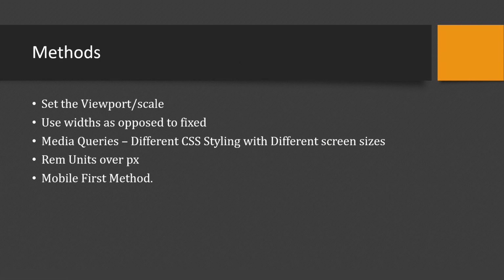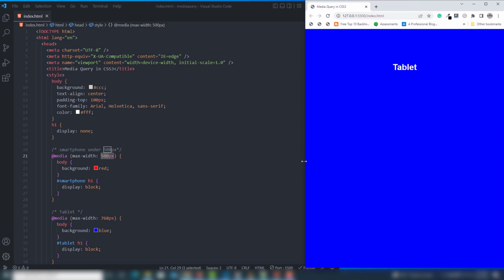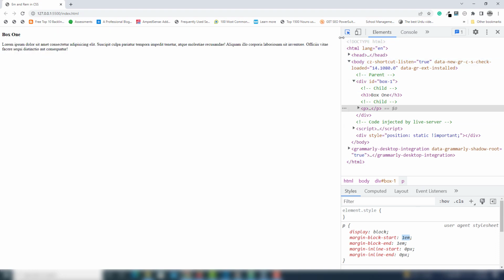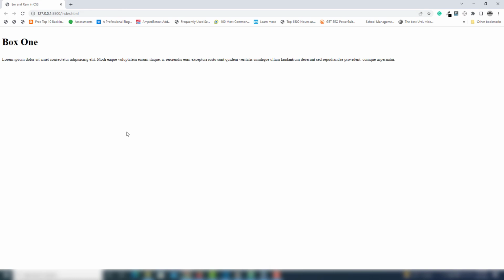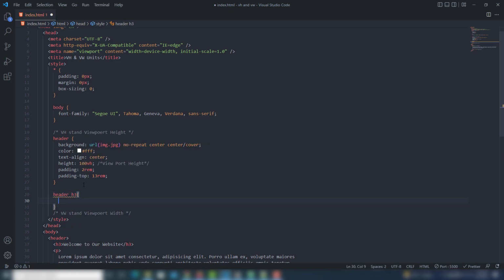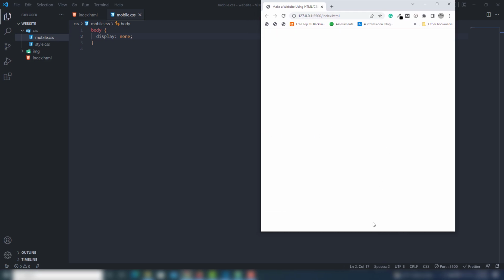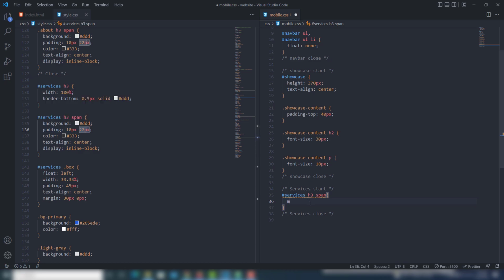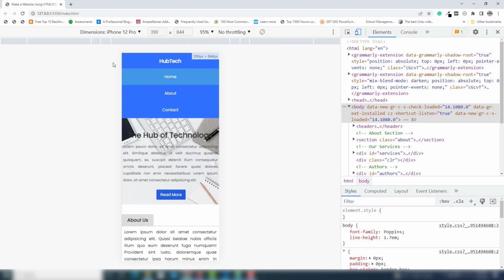Media Query in CSS Full Tutorial | Responsive Layout HTML CSS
in this video tutorial you will learn Media Query in CSS step by step with practically and also you will learn Responsive Layout in HTML and CSS3.

media query is very important and helpful to manage the site layout on different devices, when you will increase and decrease the browser site, then your site don't display perfectly on the web.

So, when you will manage the site with different layout, you need to use media query to manage the screen size layout and display the site on different devices perfectly.

Furthermore, during this time have bunch of new features in CSS3 such as units em, rem, vh and also vw units. You must be know all about it. inside the tutorial you will also learn usage of Units step by step.

I've made complete tutorial for everyone they are interested in HTML and CSS3. Inside the tutorial have a complete usage of media query and also have units usage.

Once you learn How to use media query and also units, then you will learn How to use media Query in CSS3 to make a responsive website.

So, hope this tutorial are helpful and beneficial for you.

I made many HTML and CSS3 based tutorial you can also watch tutorial.